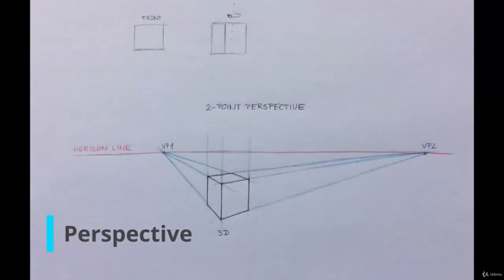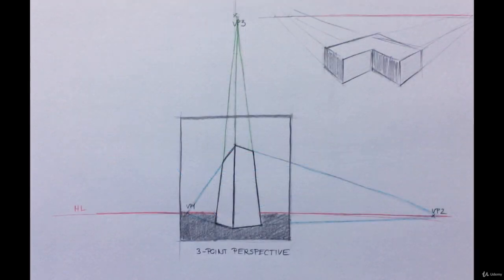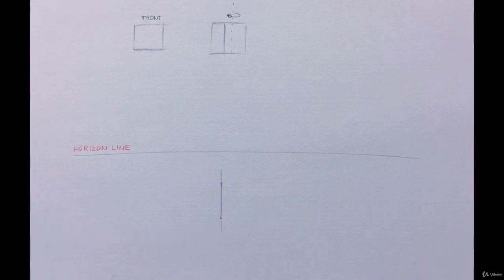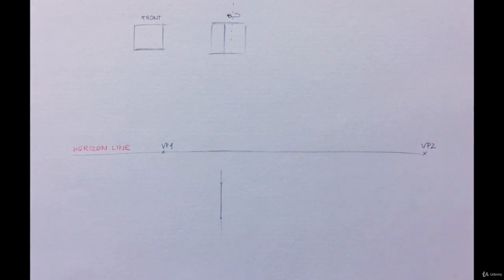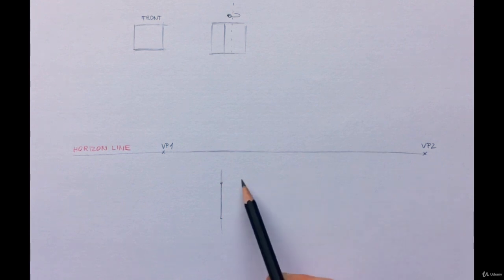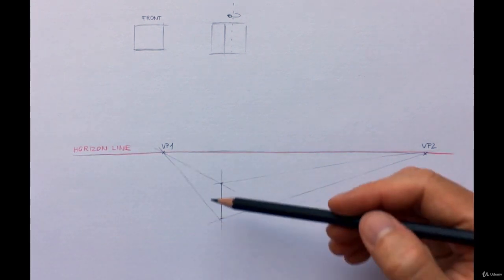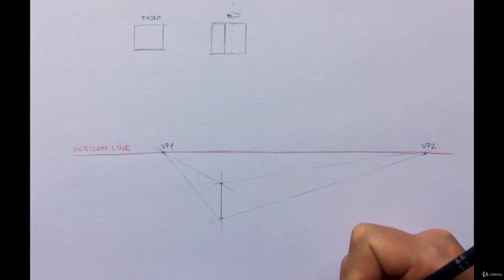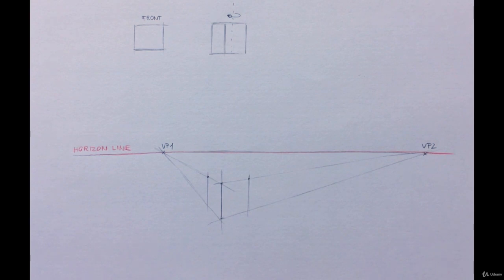012 How to Draw - Perspective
This is the first episode How to Draw Series. This course is about Basic Drawing Skills and 3D Sketching.

If you are an absolute beginner at drawing, this session can be a perfect choice for your very first drawing course. Or if you are not a beginner, but you are having difficulties with your drawings, you are just probably missing some of the basic puzzles which can be easily fixed in these lessons.

This course requires no previous drawing knowledge or special drawing equipment.
We'll be drawing with simple traditional graphite pencil on ordinary paper.

The first section is kind of an introduction to drawing.

the drawing tools you need

optional tools for the future

how to hold the pencil to get a better drawing experience

how to see the world with the eyes of the artist

In the second section we will go through the basic building blocks of drawing. We will develop your basic drawing skills making a lot of fundamental drawing exercises.

You will learn how to draw

straight lines

parallel lines

simple 2D shapes like triangles, rectangles, and squares

curves

circles, ovoid shapes, and ellipses

simple 3D objects like cubes and cylinders

We will also develop your hand coordination by connecting dots with straight and curved lines.

The goal of these lessons is to gain confidence at drawing these simple elements that we will use to build more complex objects.

I will give you an introduction to perspective drawing discussing the most frequently used 2-point and 3-point perspective. I will also explain an important drawing principle called foreshortening. With this knowledge you'll be able to draw subjects convincingly in the 3D space.

In the third section we'll put the drawing skills you've learned into practice. We will make all sorts of sketches on real life subjects based on reference photos. We will draw

a chess pawn built from simple 2D shapes

a chair by drawing straight lines using the rules of perspective

a fish using a bunch of S-curves

a profile portrait to practice proportions

a chess pawn with simple shading

a pair of glasses

a dancing human figure for an introduction to gesture drawing

and an astronaut just for fun

At the end of the course you can check if your drawing skills have improved. You can compare your sketches made at the beginning and at the end of the course. If you make all the exercises with me, I'm sure you will make a difference.